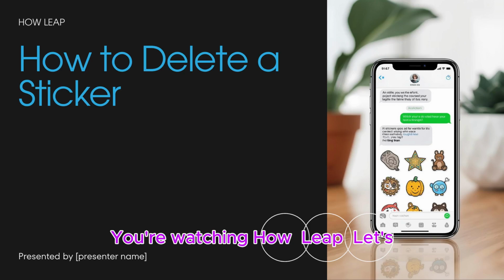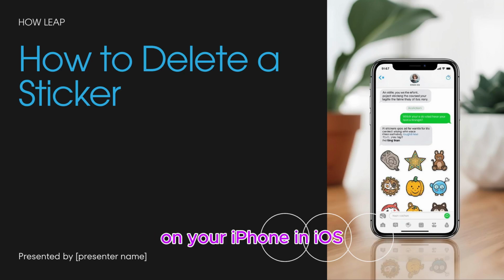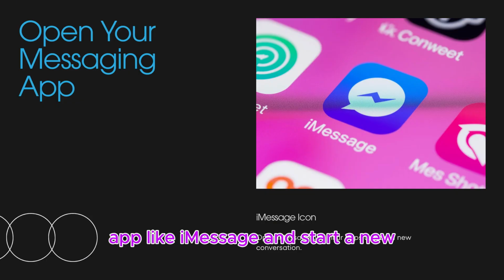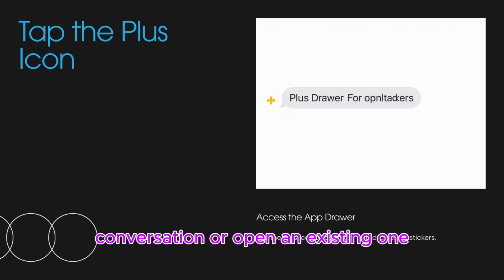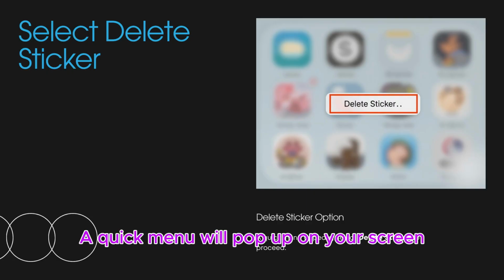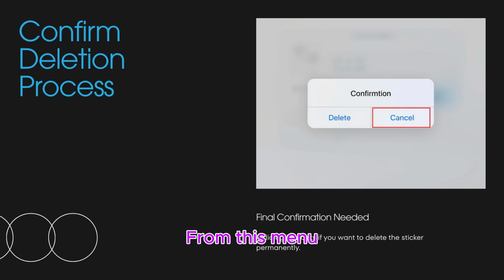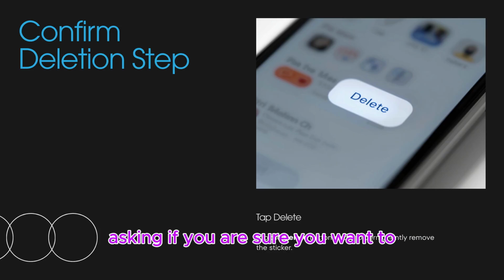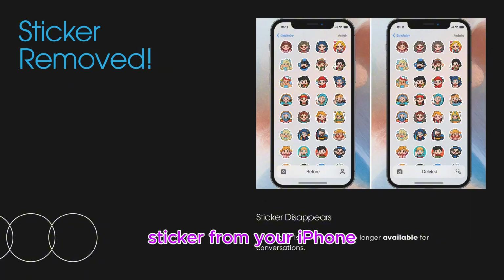How to Delete Sticker on iPhone (iOS 26)?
Learn how to remove unwanted stickers from your iMessages with our quick guide on How to Delete Sticker on iPhone iOS 26. This tutorial provides a clear, step-by-step method to manage your sticker packs directly from the Messages app or the App Drawer. We show you the exact process of accessing your stickers, tapping the "More" button (three dots), and selecting "Edit" to efficiently delete or remove any sticker pack from your iPhone running iOS 26. Whether you're looking to clear up space or simply organize your iMessage apps, this video covers everything from removing downloaded sticker packs to hiding those you no longer use. We ensure you understand how to manage your apps to keep your messaging experience clean and personalized.